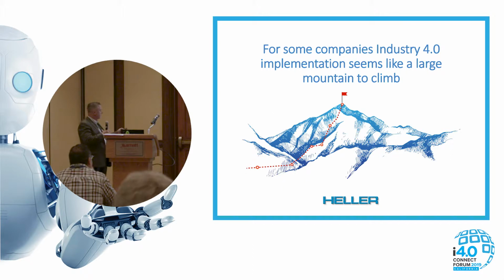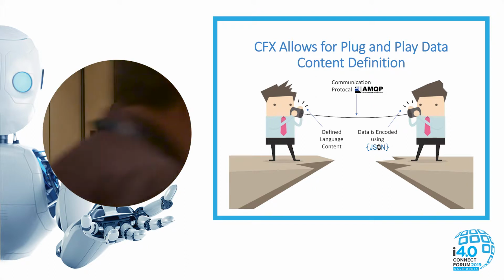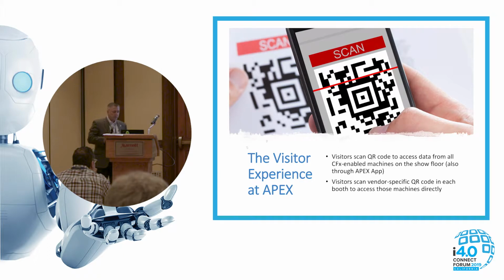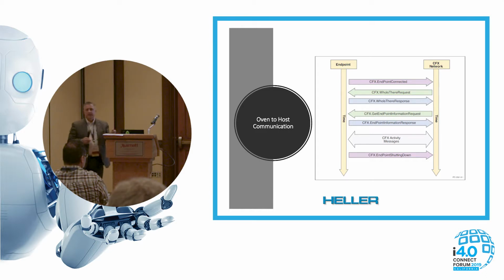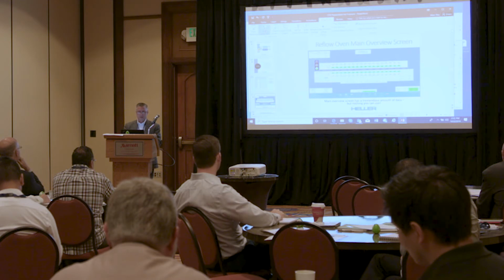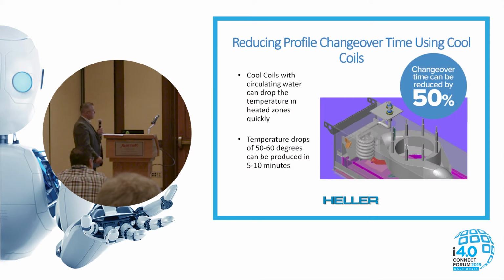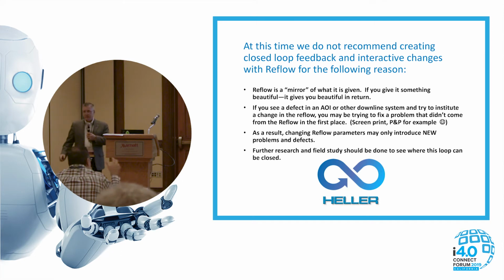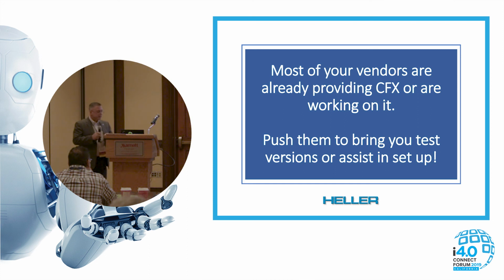Marc Peo, Heller Industries: "IPC CFX Standard as it relates to Reflow Ovens" - i4.0 Connect Forum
The i4.0 Connect Forum returned to California this year, featuring industry leaders from around the world, coming together to network and share their experiences and move forward towards Industry 4.0 together.

In this presentation, Marc Peo, Heller Industries, discusses "IPC CFX Standard as it relates to Reflow Ovens"